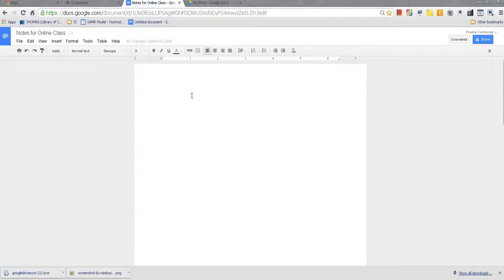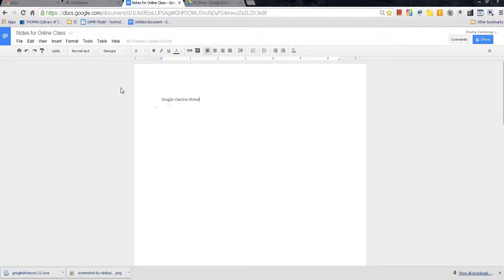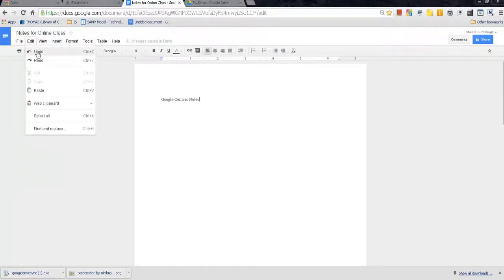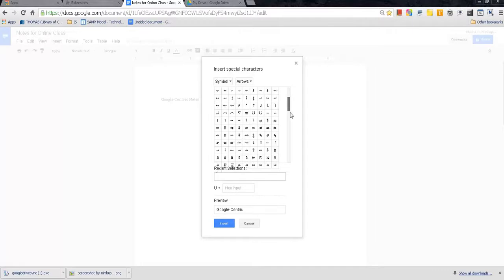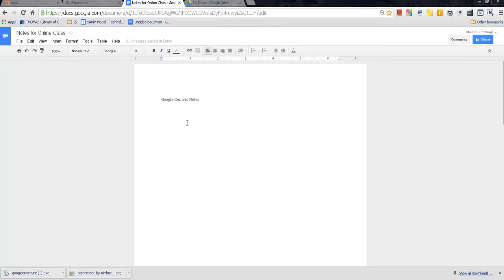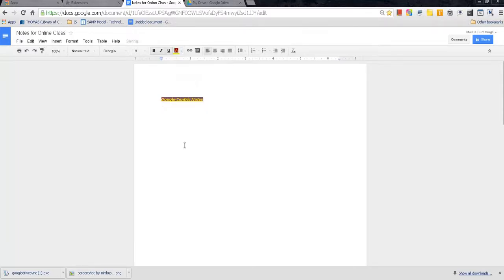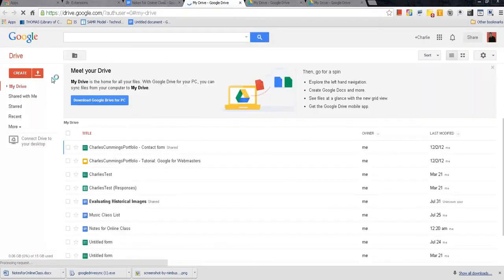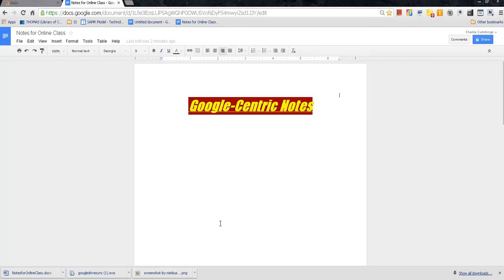Google-Centric Notes - Video Two - Google Docs